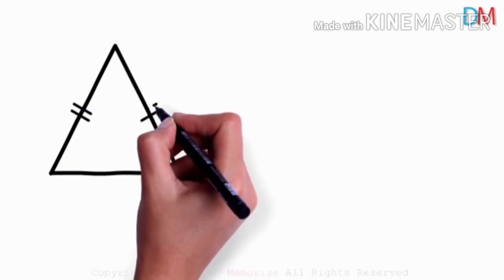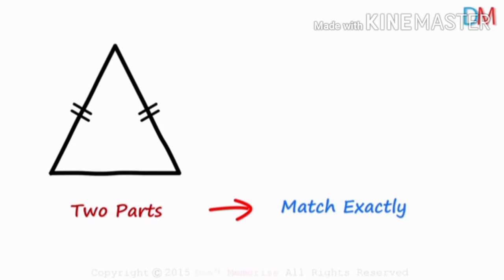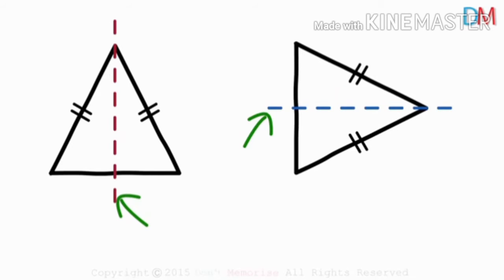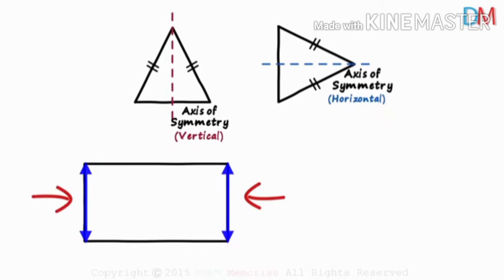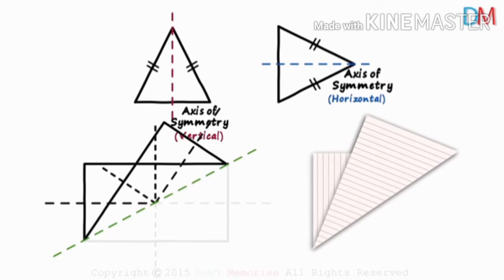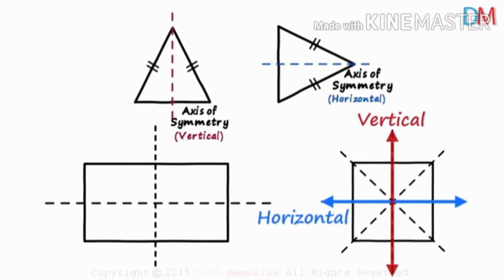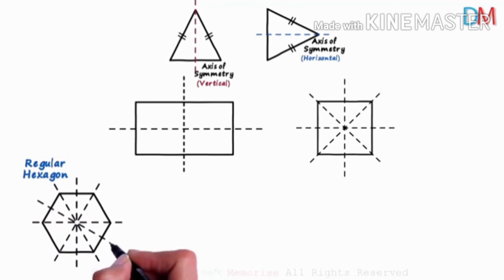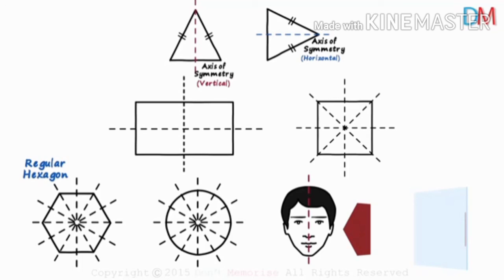10-9-2020 Maths Class-6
Topic- symmetry By-Aarti prajapati